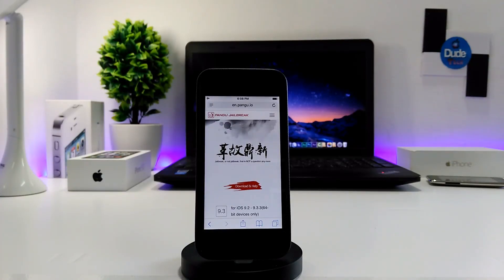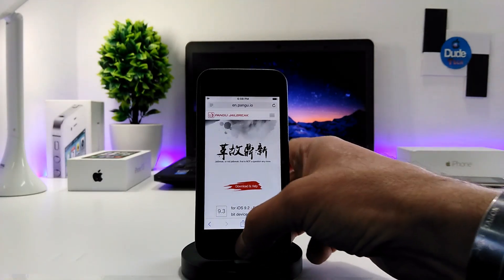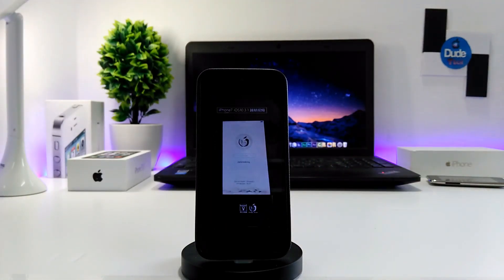IOS 10.3.1 Jailbreak By Pangu team On IPHONE 7 📱